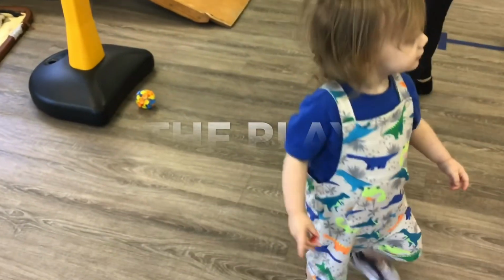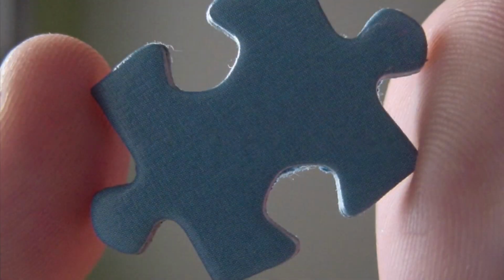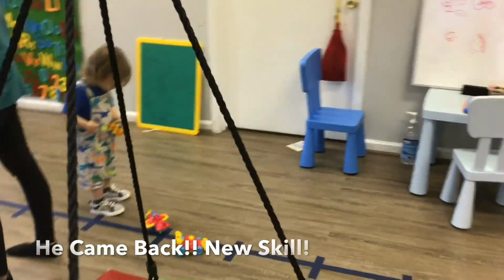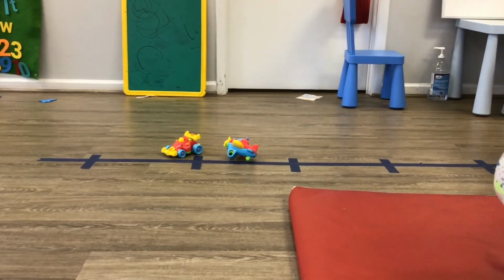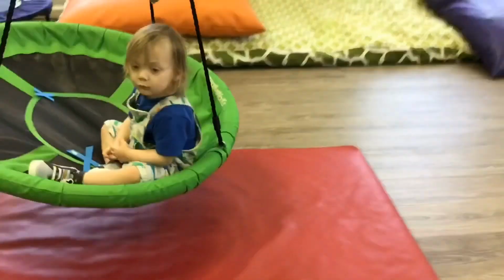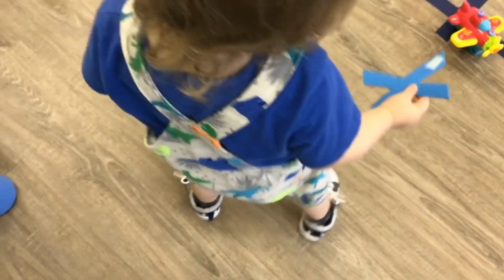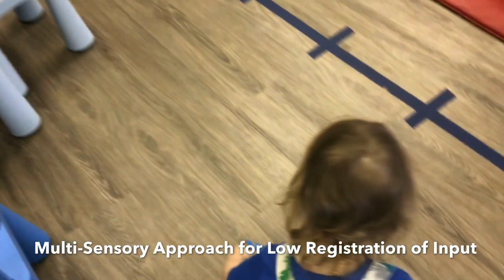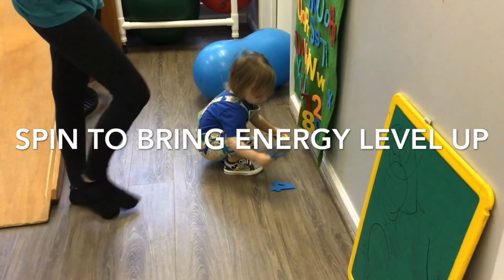Occupational Therapy Session | SENSORY PROCESSING, AUTISM, DEVELOPMENTAL DELAYS | Tips & Activities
An Inside Look at an Occupational Therapy Session For The Yi. He Has Severe Non Verbal Autism and Sensory Processing Disorder.

(Please message all questions, recommendations, or just to connect on our Instagram link above!)